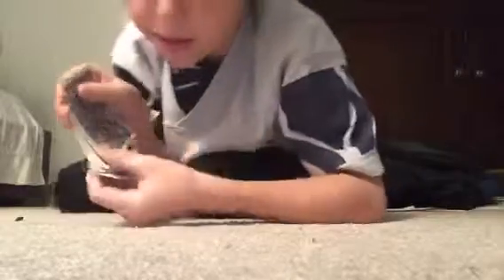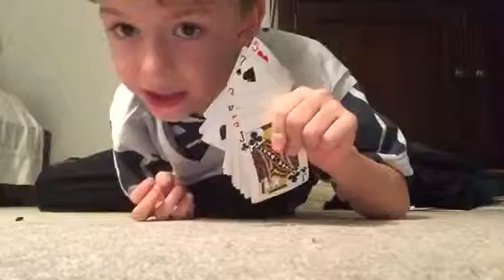How to cough up cards